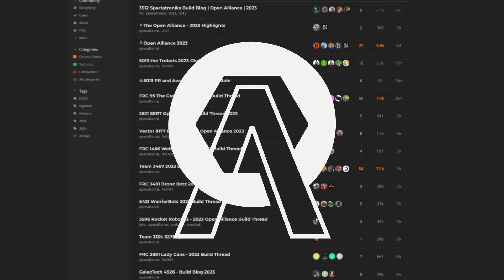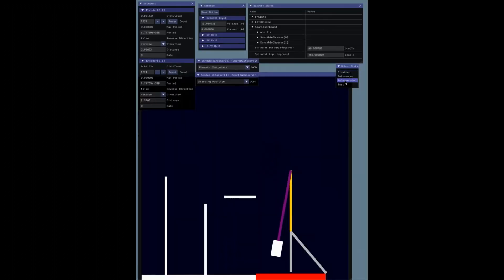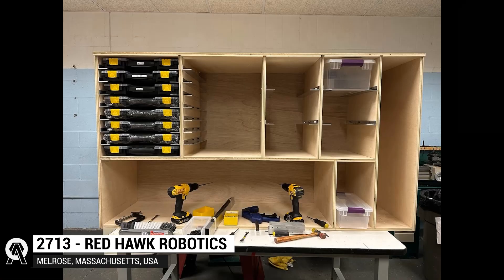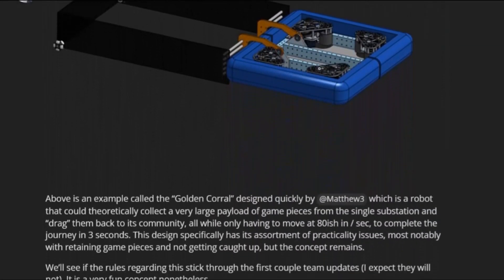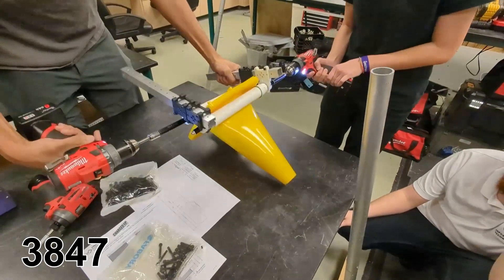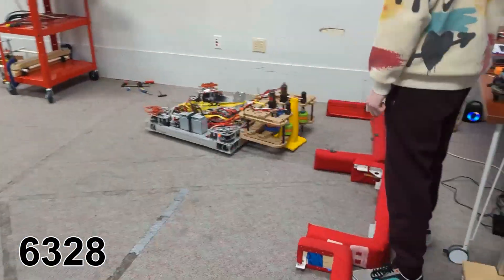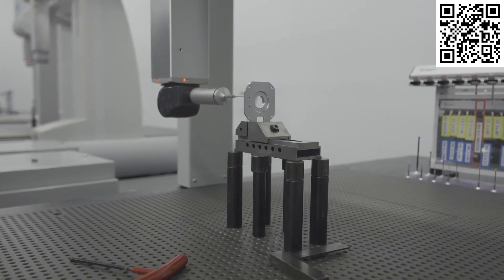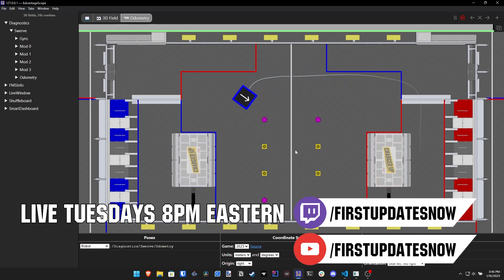Week 1 Highlights | Open Alliance | FRC Charged Up 2023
Check out some of the highlights from teams in the Open Alliance for week 1 of the FRC Charged Up 2023 season! Produced by members of FRC 6328

OA Teams: Submit your content on discord or CD by Thursday each week.

This video is supported by Stryker Careers. Looking for an internship or a new career? Stryker is hiring!